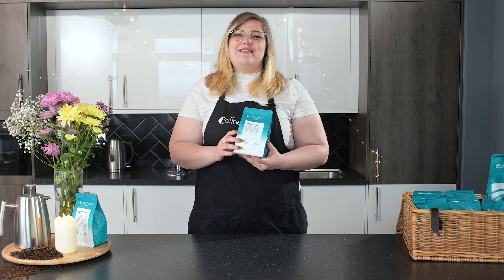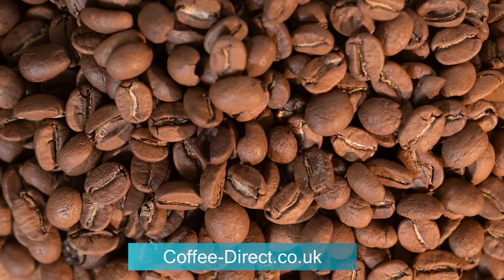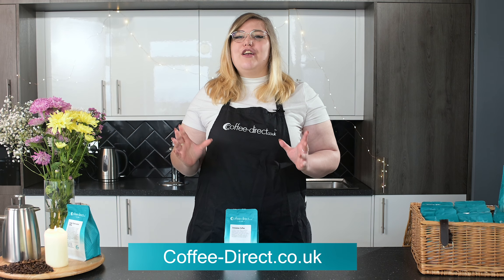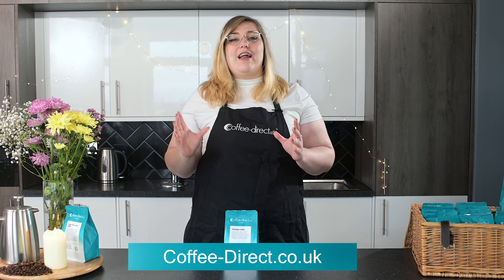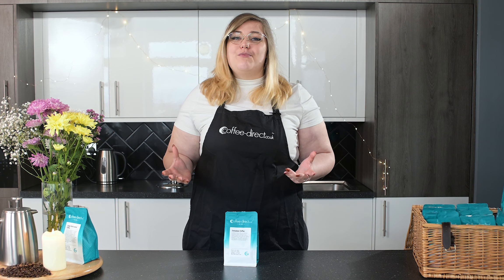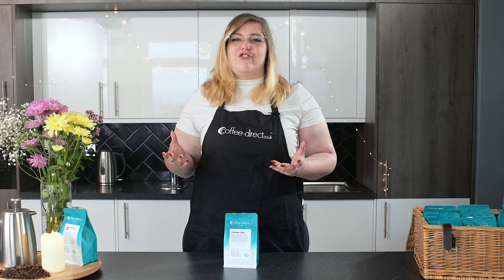Zimbabwe Coffee - Coffee-Direct.co.uk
A medium bodied coffee, sourced from Zimbabwe's Eastern highlands, which shows complex wine and berry flavours and a pleasantly sharp acidity that makes it wonderful in a filter coffee, or as a rich, fruity espresso.

Suitable for all brewing methods.

Strength - 6
Acidity - 8
Flavour - 8
Body - 5
Aroma - 9
Oil Level - 4